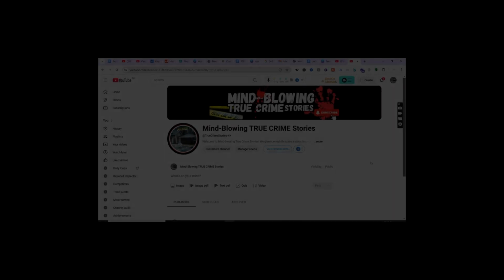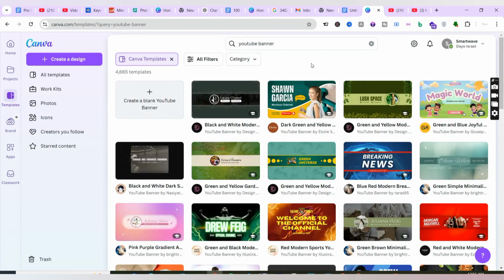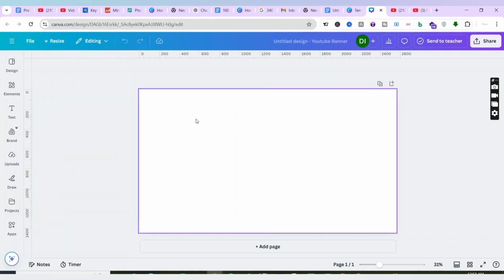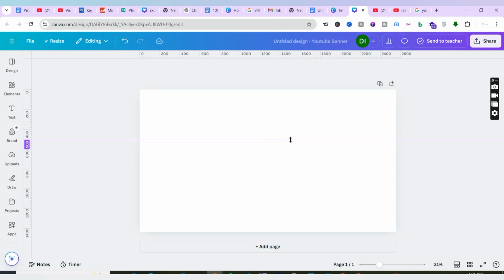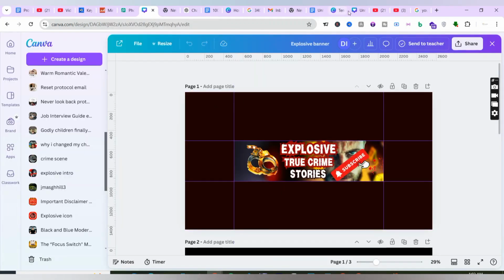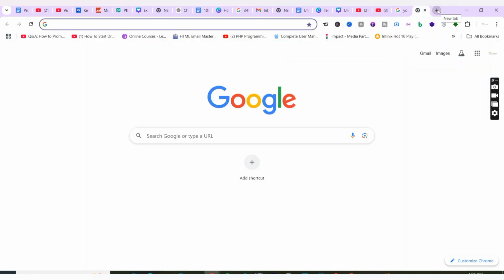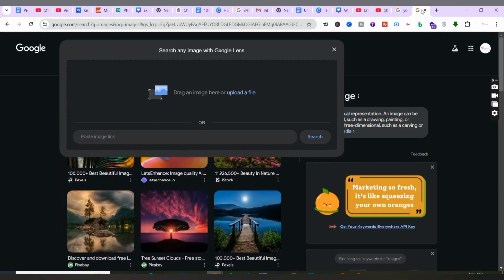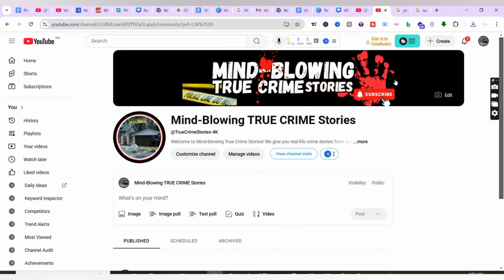BEST Dimension for YOUTUBE BANNER in Canva Revealed!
Learn how to create a stunning YouTube banner in Canva with this easy-to-follow tutorial. Discover how to design a professional-looking banner that showcases your brand and personality. From choosing the perfect template to customizing fonts and graphics, we'll cover everything you need to know to create a banner that elevates your channel. Whether you're a beginner or an experienced creator, this tutorial is perfect for anyone looking to improve their YouTube branding.

In this step-by-step tutorial, I'll show you how to create an eye-catching YouTube banner using Canva, the free and easy-to-use design tool. You'll discover:
✅ The correct dimensions for YouTube banners (so it looks perfect on all devices).
✅ Tips for creating a professional and attractive design.
✅ How to customize templates and make your channel stand out.

💡 Whether you're a beginner or looking to refresh your channel's look, this guide has everything you need!

YouTube banner
- Canva tutorial
- YouTube branding
- Channel art
- Banner design
- Graphic design
- Canva design

👉 Start designing your YouTube banner today and impress your audience!